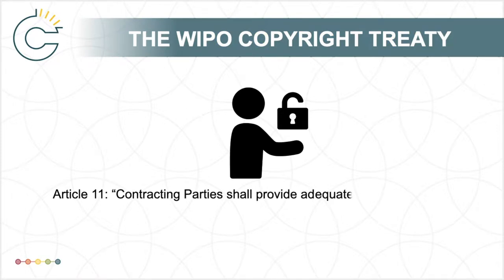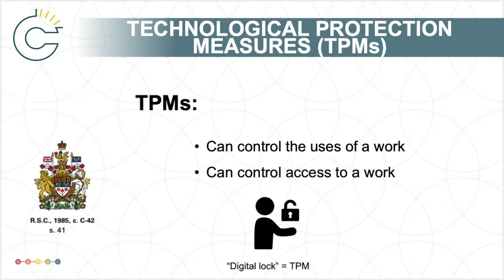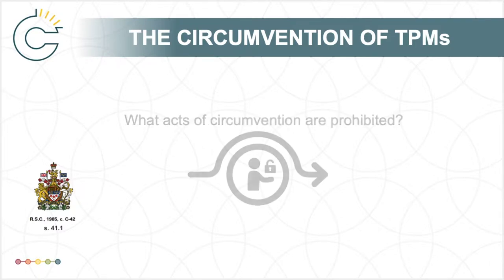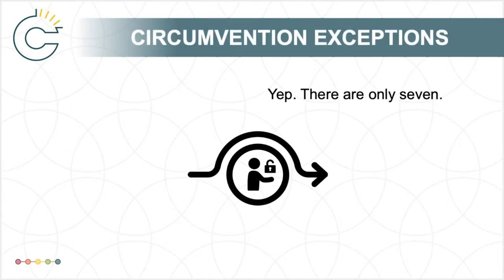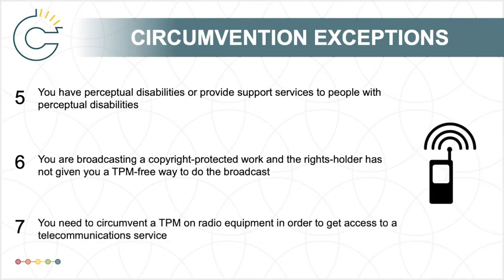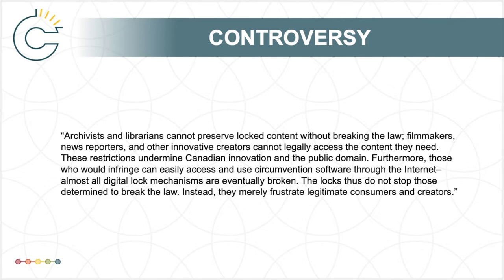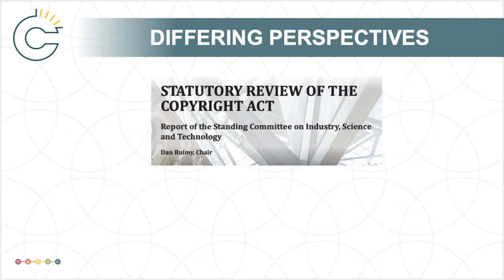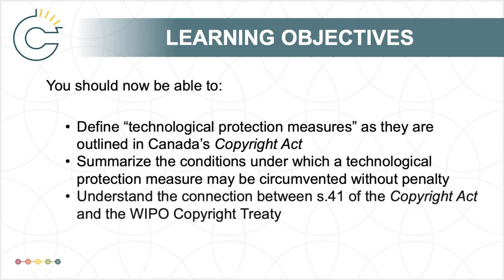S.41:Technological Protection Measures